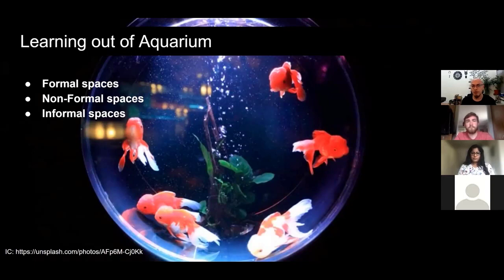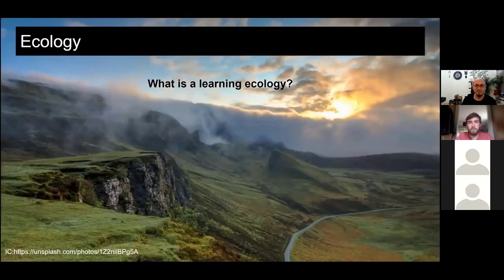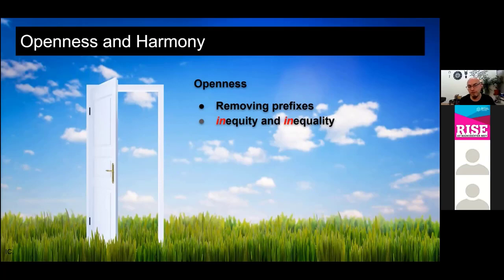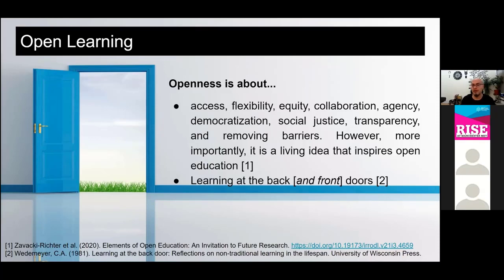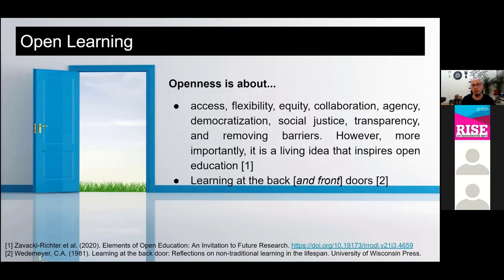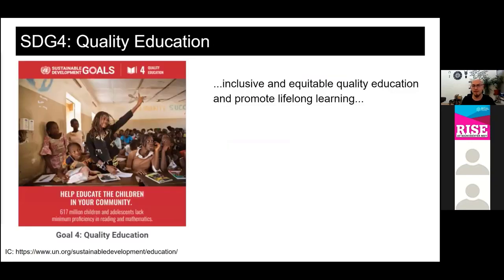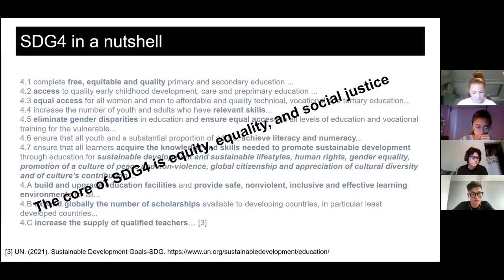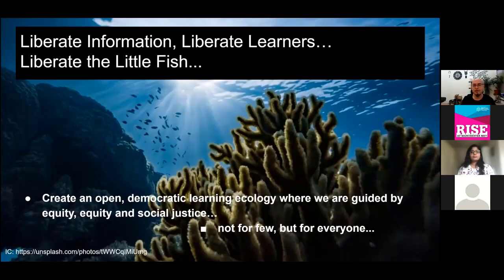Open Learning Ecologies for Sustainibility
“Open Learning Ecologies for Sustainibility” Global Culture Jam [Keynote], June 14-18, 2021, Manchester Metropolian University, UK